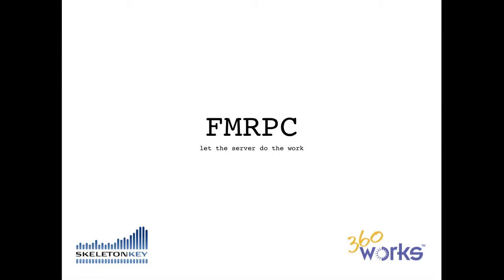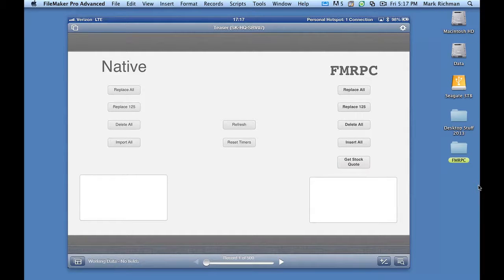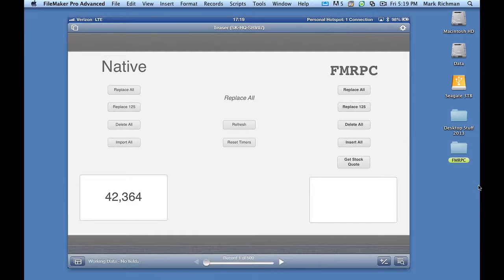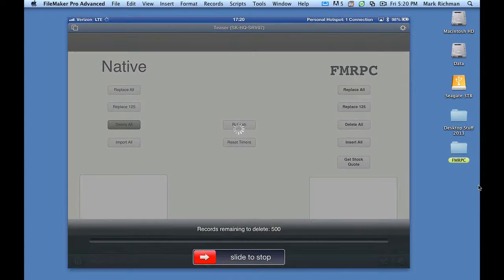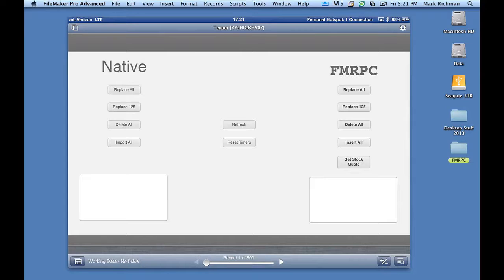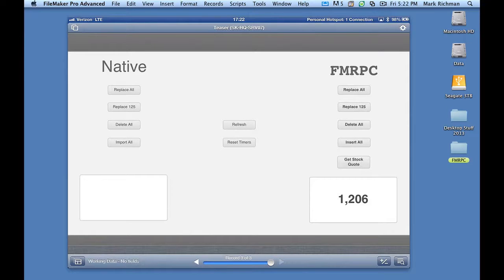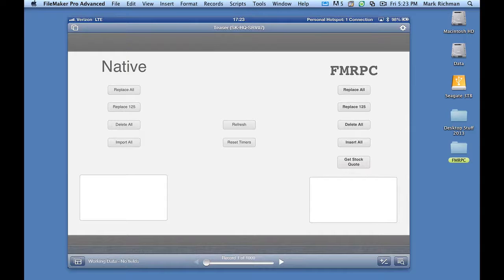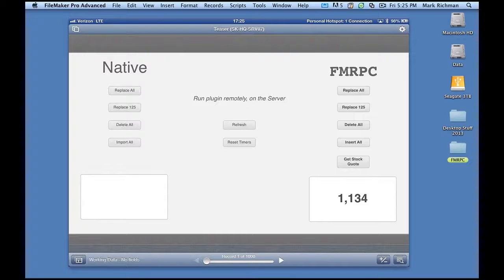FMRPC First Look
Mark Richman provides a first look at FMRPC, a joint venture from Skeleton Key and 360Works.

FMRPC (FileMaker Remote Procedure Call) allows FileMaker Go clients to offload processes to FileMaker Server to dramatically boost performance and extend functionality.

Mark is the President of Skeleton Key.